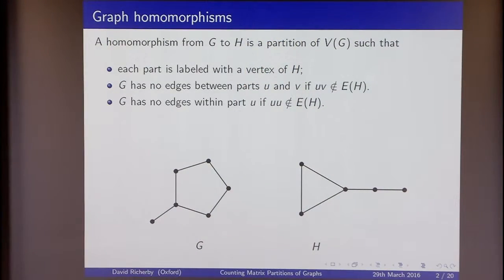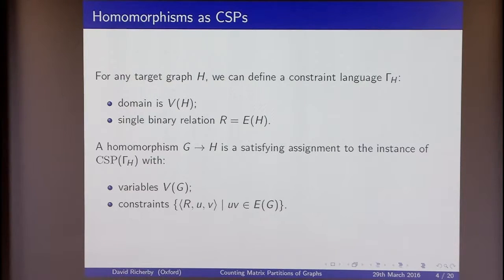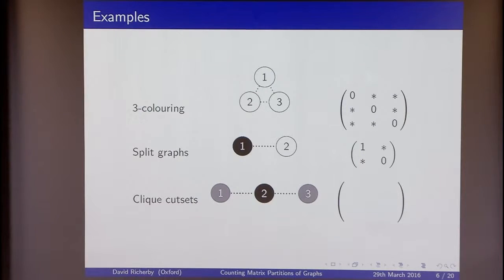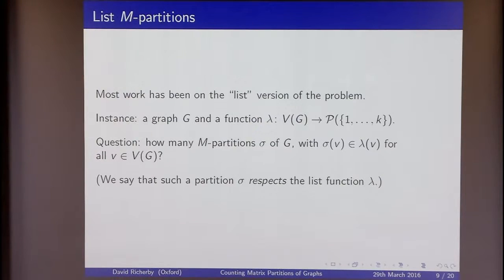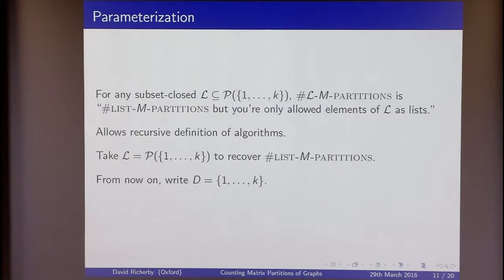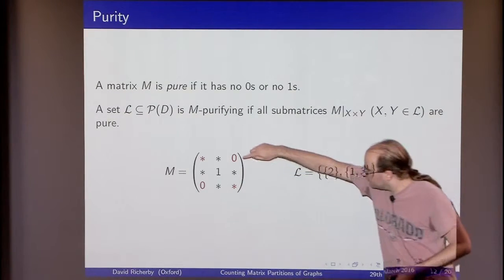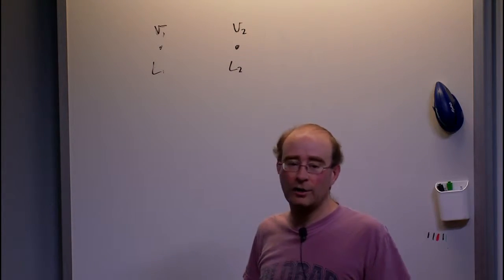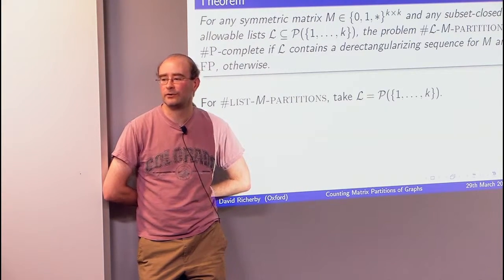Counting Matrix Partitions of Graphs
David Richerby, University of Oxford
The Classification Program of Counting Complexity